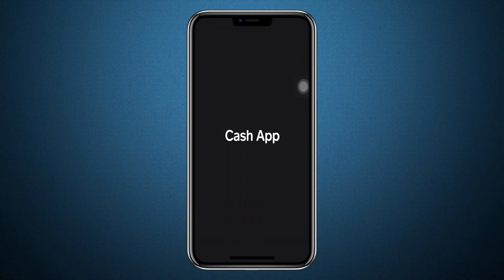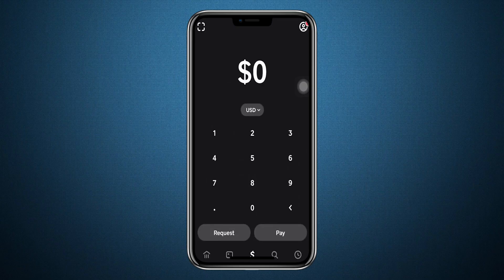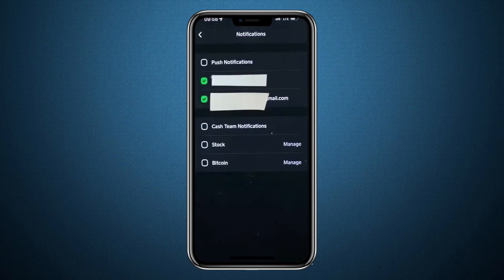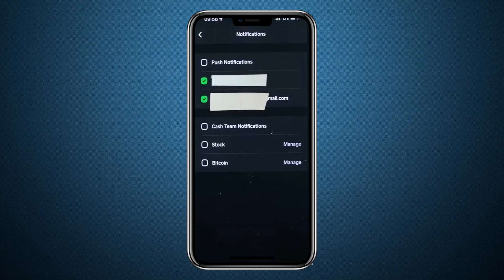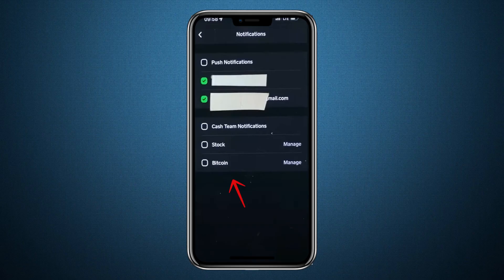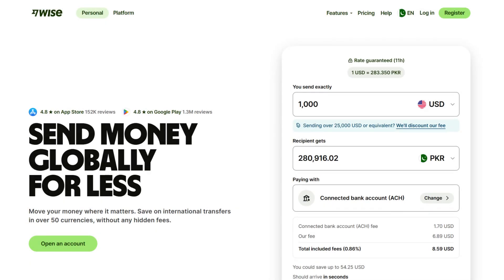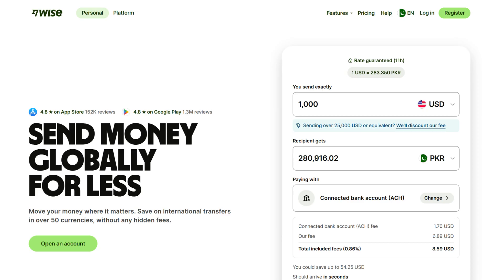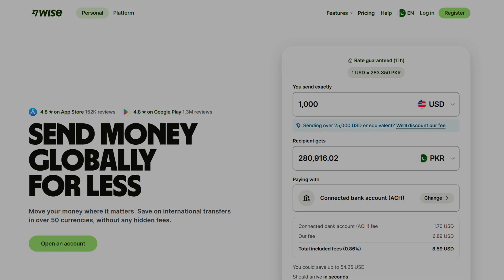How to Turn on Cash App Notification Sound (How to Get Notifications on Cash App) ✅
Want to make sure you never miss a transaction on Cash App? This 2026 step-by-step guide shows you how to enable notification sounds, adjust alert settings, and get instant updates for all your Cash App activity. Learn the best methods to stay informed about payments, deposits, and account activity. Perfect for anyone who wants better control over their Cash App notifications.